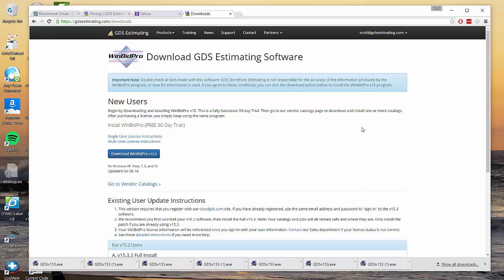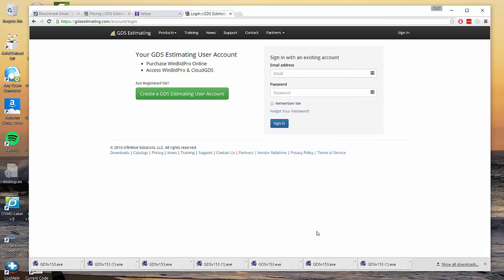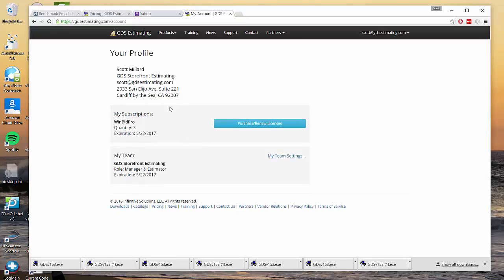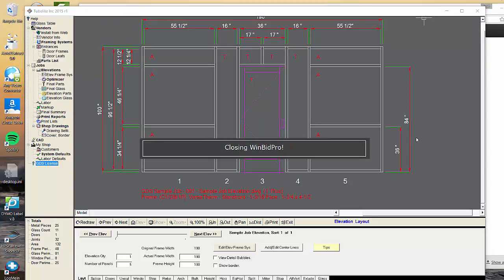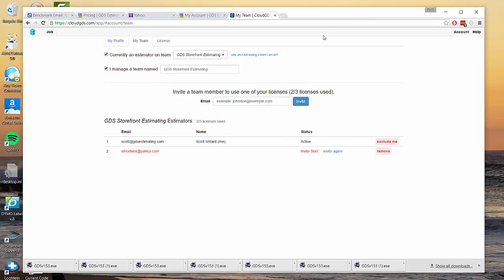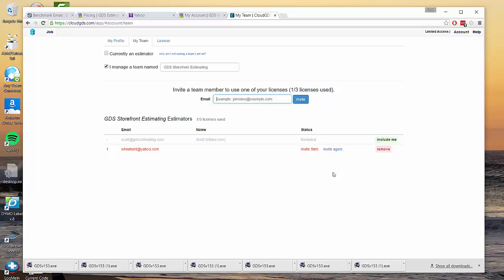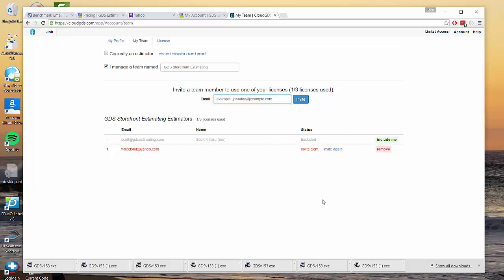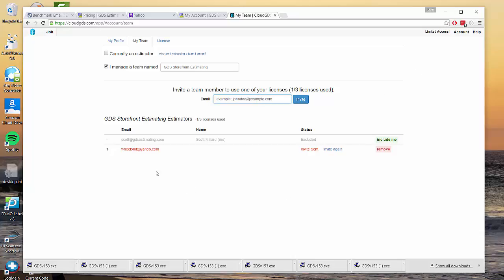Team Licenses with GDS v15.3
Understand how multi-user/team licenses work in WinBidPro v15's new license system. See how team licenses must be configured to insure all users are sharing the group license.